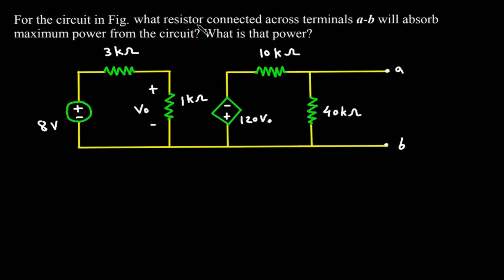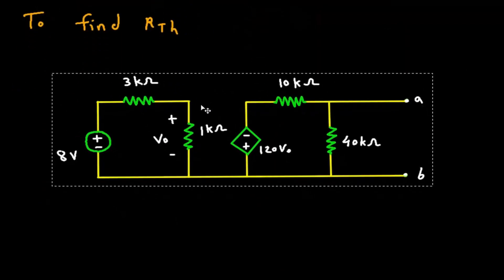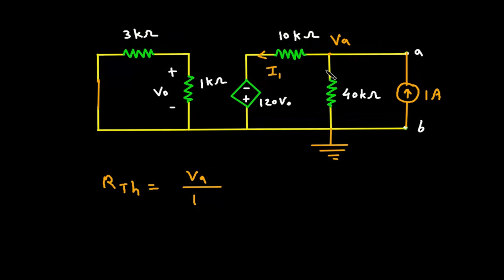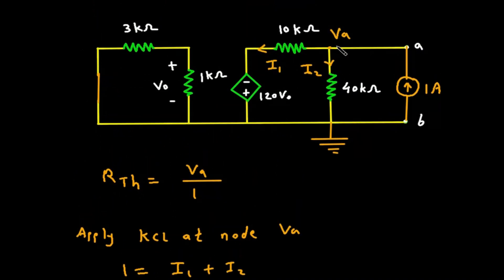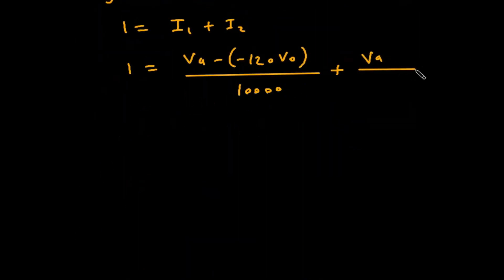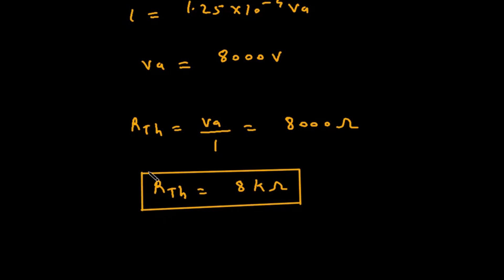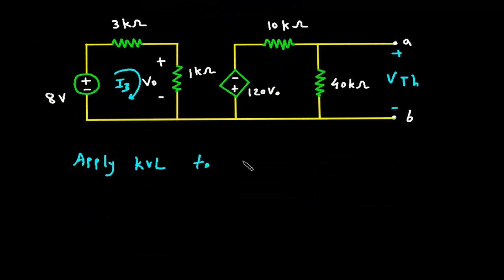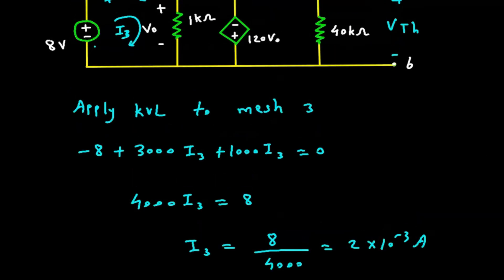Maximum power transfer theorem with dependent source | Electrical Engineering